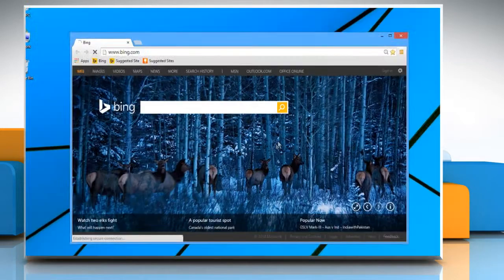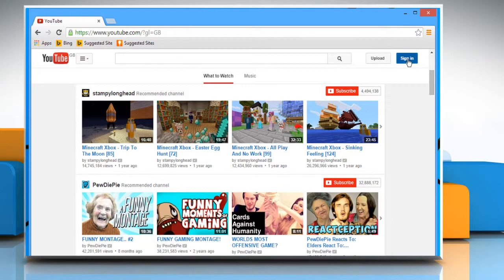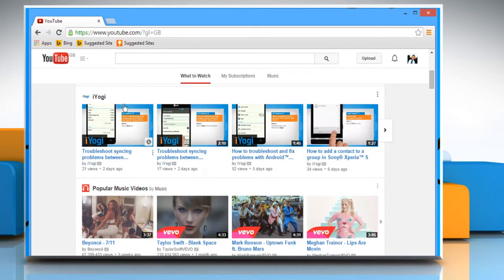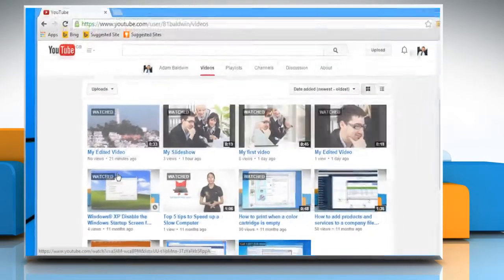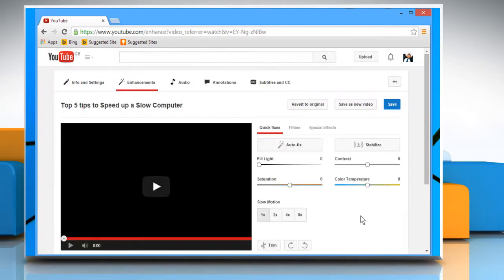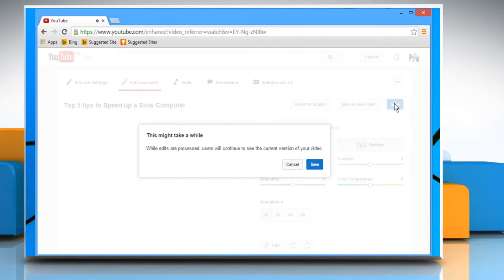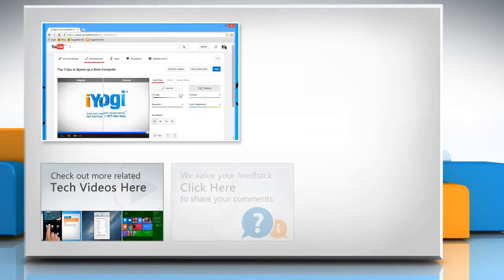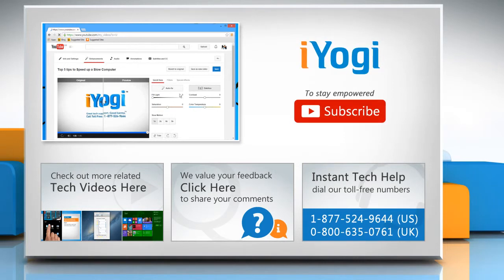How to remove shaky camera motions from your videos in YouTube® :Tutorial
YouTube® provides a tool to stabilize videos with shaky motions. Get to know about easy steps to remove shaky camera motions from your videos in YouTube® by watching this video.